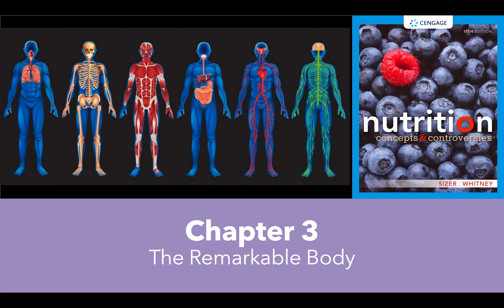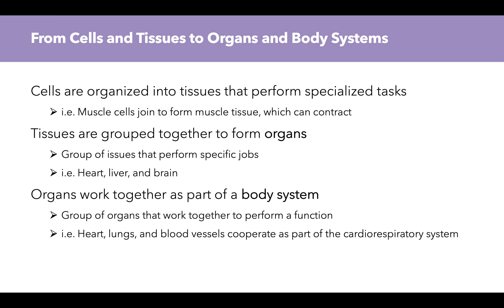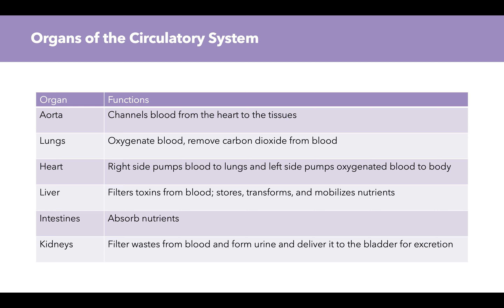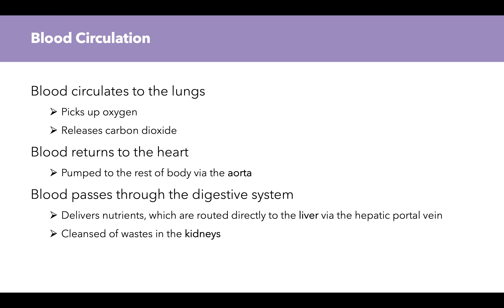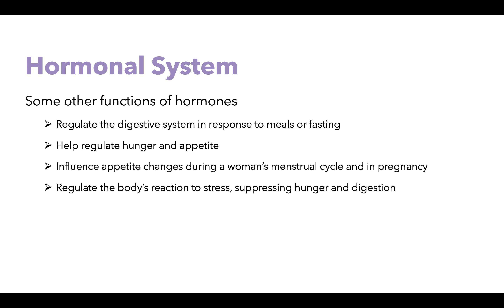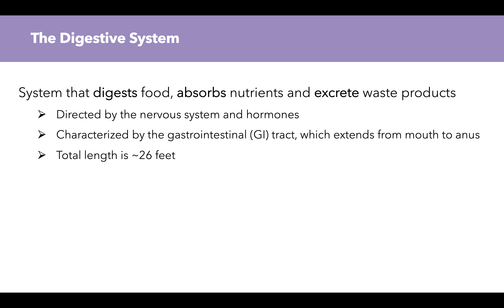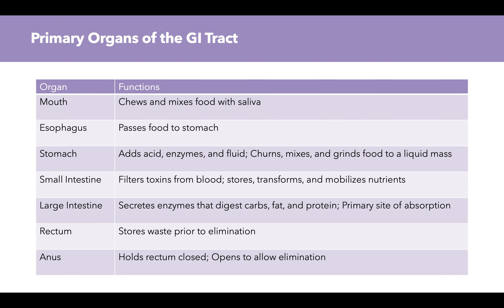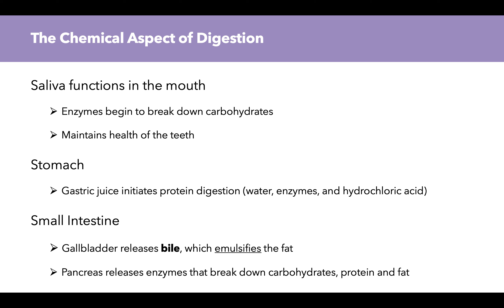Chapter 3: The Remarkable Body (Part 1)